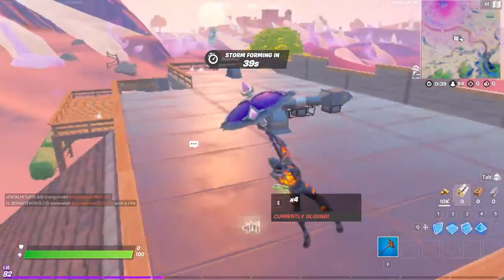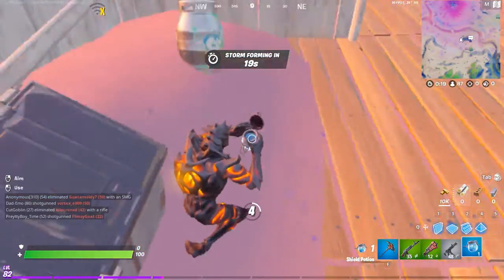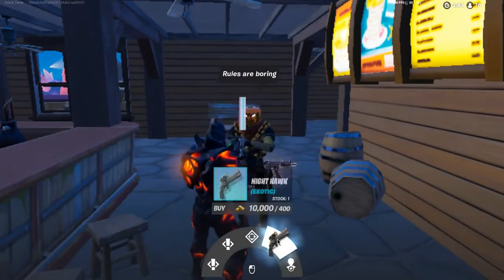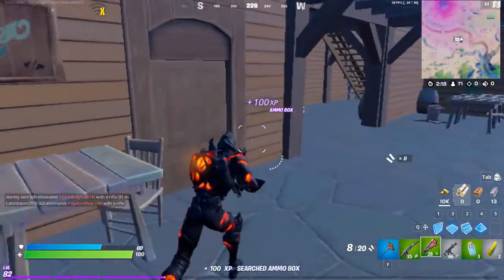Using The New *EXOTIC* NIGHT HAWK REVOLVER In Fortnite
This Is Cool!!
Fan Favorite Gun